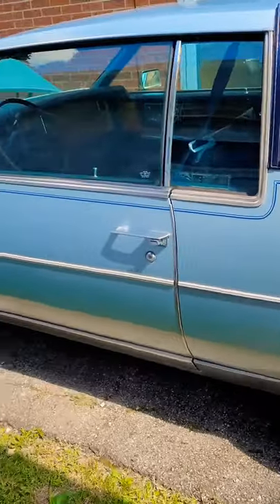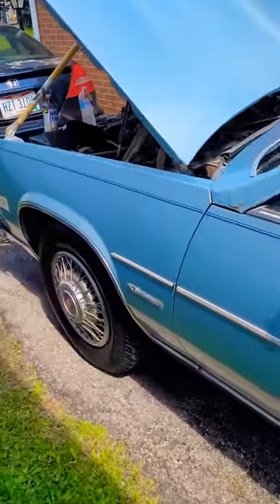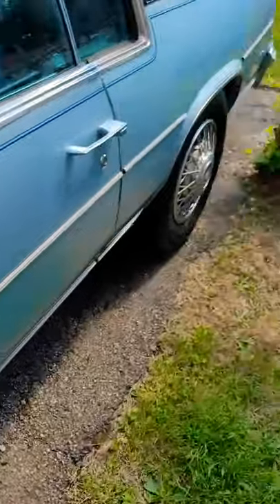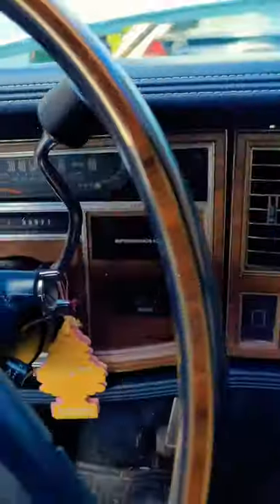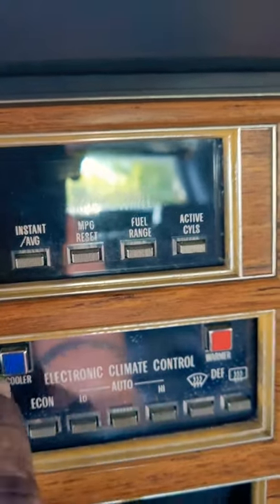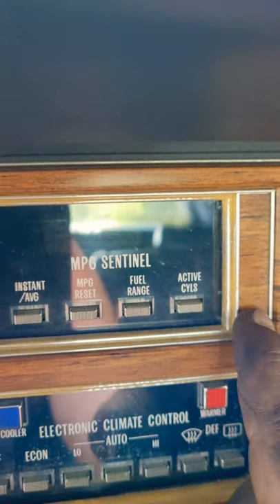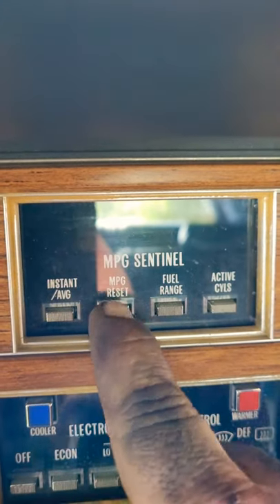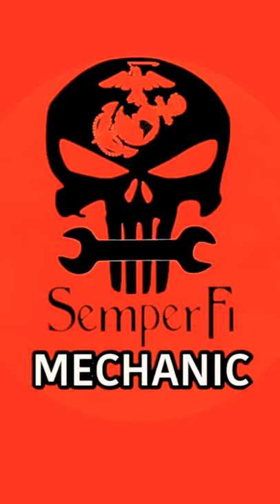This Car Can Do Something Amazing {1981 Cadillac Eldorado}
This Car Can Do Something Amazing {1981 Cadillac Eldorado} is today's . In 1981 Cadillac had the idea that they wanted a car that could switch between 4,6 and 8 cylinders. This idea was way ahead of it's time but the problem was it didn't work very well.We do this everyday as a Mobile Mechanic and you can see more HOW TO, Diyer and Mobile Mechanic Business Tips on Semper Fi Mechanic

Semper Fi Mechanic YouTube channel is a channel that uploads mostly HOW TO videos. I am a Mobile Mechanic in Columbus, Ohio and I record some of my jobs and interactions that I run into everyday. I post these HOW TO style videos so you can watch them and learn how to fix your own car and save money also I show you how to open and operate a successful Mobile Mechanic Business . I am Retired from the United States Marine Corps so my word is solid and I show and tell the truth about everything. I have PTSD from being injured at war and actually this channel and support from everyone helps me cope with my issues. If you would like to personally support myself and this channel please click on the links below to support a combat wounded veteran turned Mobile Mechanic/YouTube Mechanic.